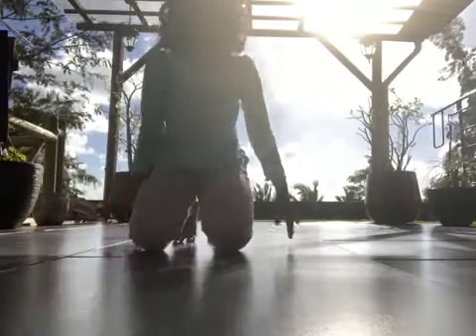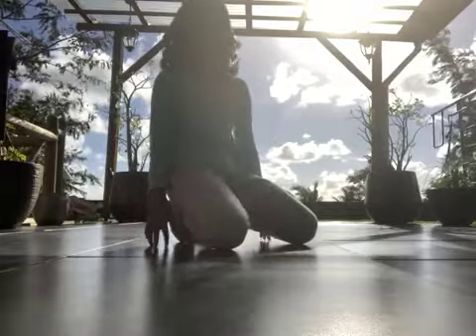Floor gymnast Reeyana training